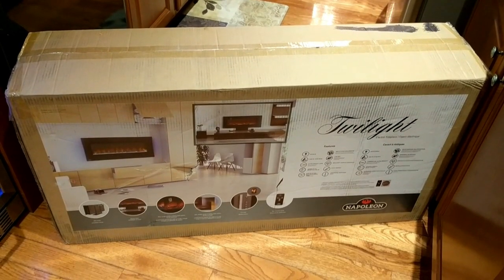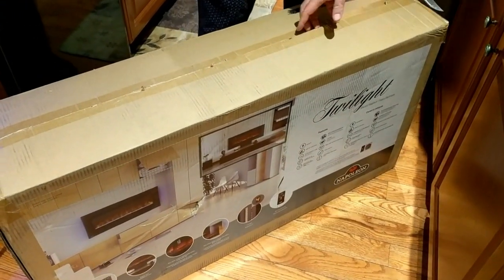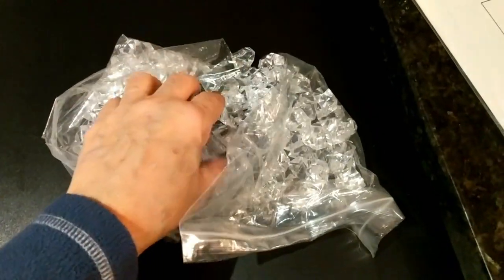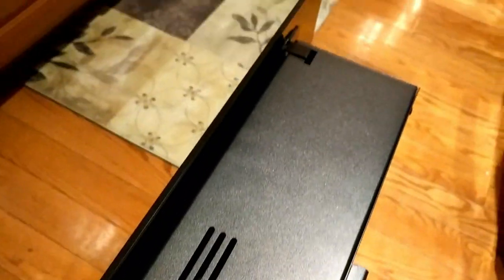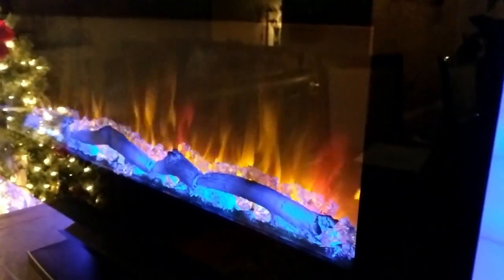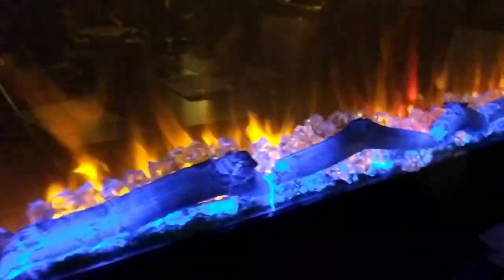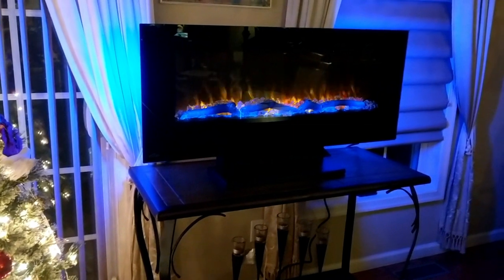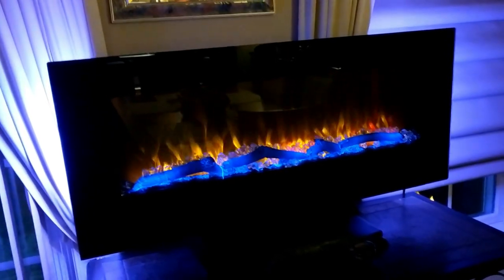This Napoleon Electric Fireplace Changed How I Heat My Home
You can get one too on Amazon

Spend chilly nights cuddled up in front of the Napoleon NEFL42SH 42" Linear Wall Mount/Standalone Electric Fireplace. This electric fireplace combines the warm glow of a roaring fire with a sleek, modern look, giving your living space a unique focal point. Whether you want a toasty warm addition to your living room or a beautiful way to warm your bedroom, this electric fireplace makes a stunning accent for your home, and it is a year-round enjoyment works with or without heating functions.